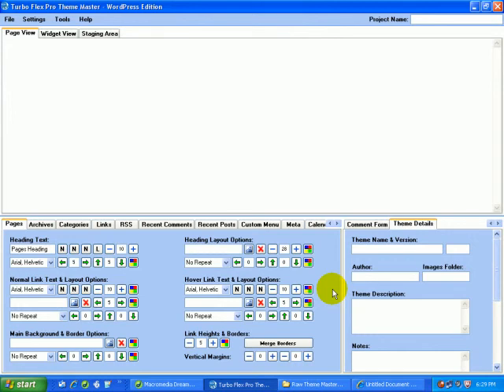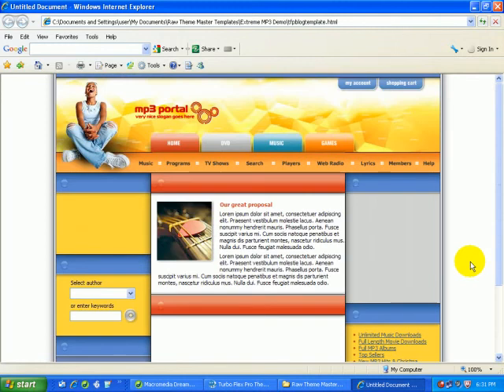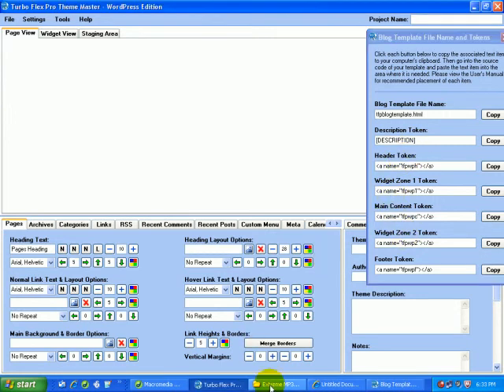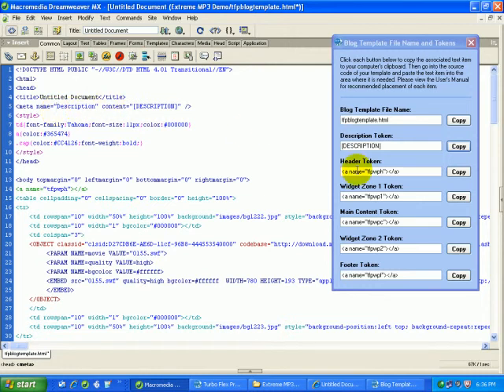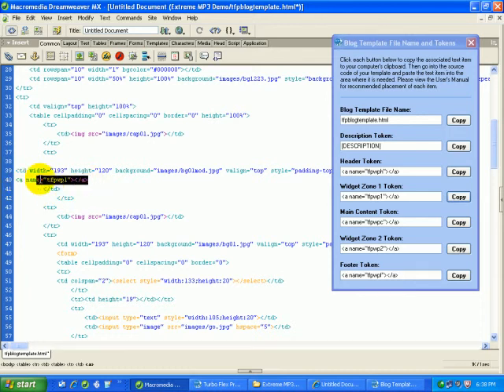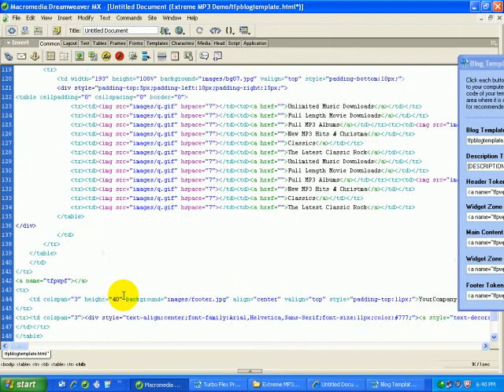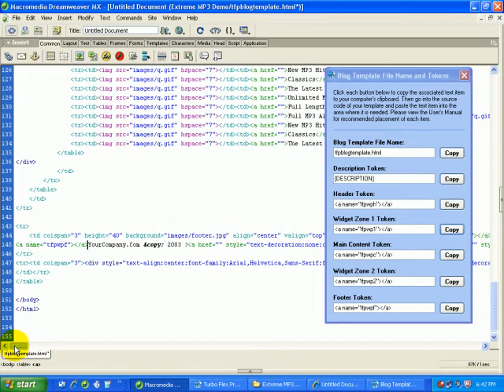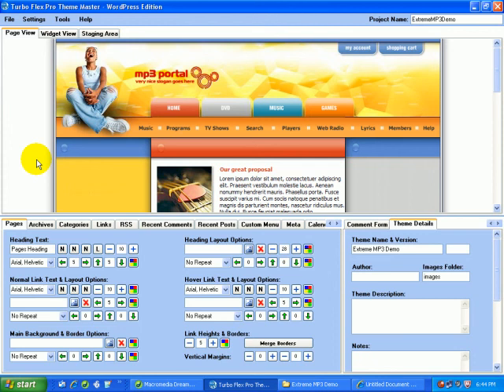Importing Templates Into Theme Master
How to prepare and import templates and webpages into Turbo Flex Pro Theme Master for creating WordPress Blog themes.